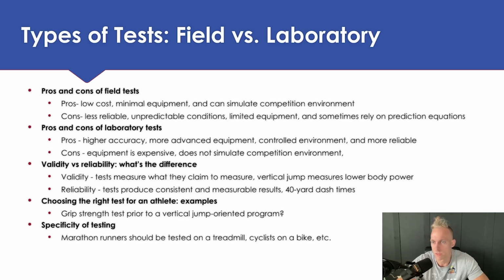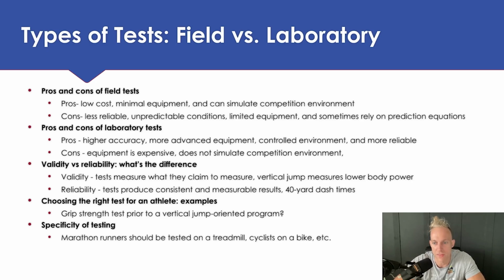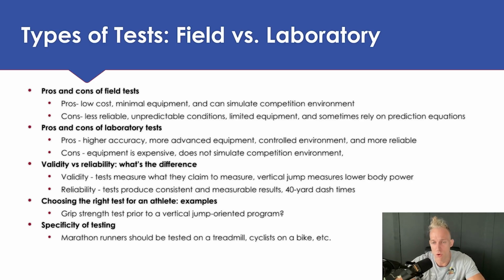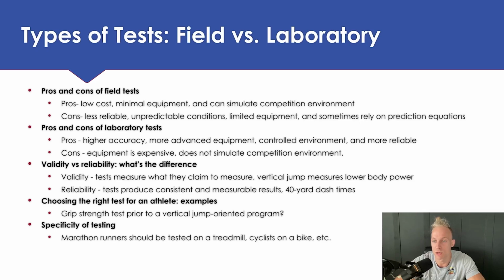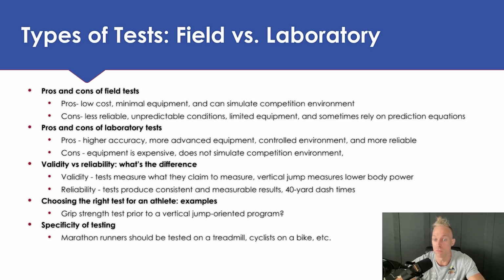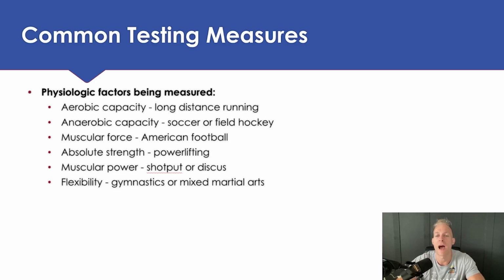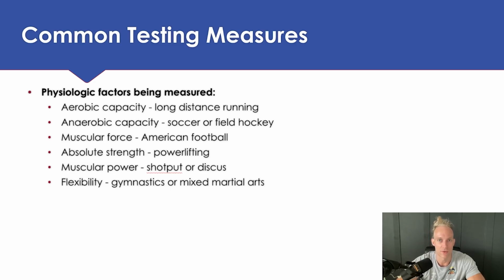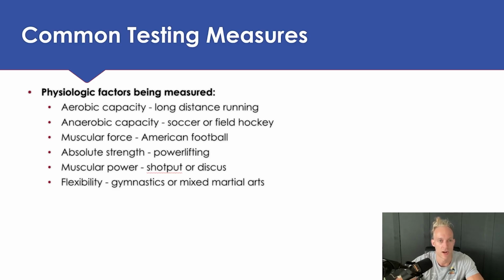Lab vs. Field Testing - GIFTED Academics CISSN Rapid Review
To Level Up Your Study Game with GIFTED Academics Online Certification Exam Preparation Courses!

📈 Courses available for NSCA CSCS, NASM CPT, & CISSN.
🕒 Baseline to Certified in just 12-14 weeks

📥 Downloadable slides for each chapter
🤓 Auto-graded exams & lifetime course access
📲 Study on-the-go via web & mobile with Kajabi
🗣️ Optional 1-on-1 instructor sessions for a personal touch

In this GIFTED Academics Rapid Review, Ryan breaks down Chapter 8 of the CISSN exam, focusing on exercise testing fundamentals. Learn the key differences between field and lab tests, their pros and cons, and when to apply each.

We also cover critical concepts like validity, reliability, and specificity, along with testing measures for aerobic capacity, anaerobic capacity, strength, and more. Whether you're prepping for the exam or sharpening your exercise science knowledge, this session will guide you through the essentials.

00:00 - Intro and Overview
00:12 - Field vs. Lab Testing: Key Differences
01:18 - Pros and Cons of Field and Lab Tests
05:00 - Validity, Reliability, and Specificity Explained
08:39 - Testing Measures and Needs Analysis
12:33 - Exam Prep and Final Thoughts